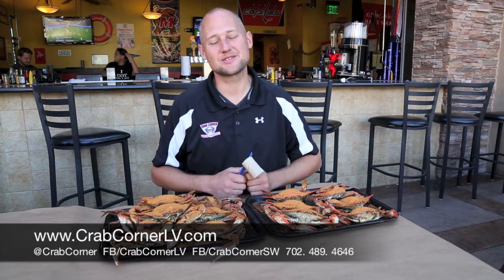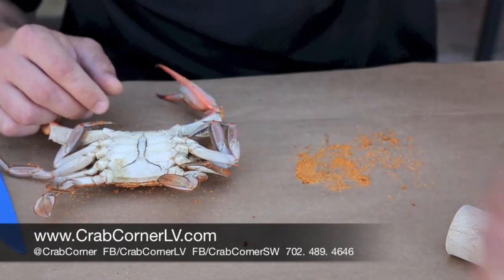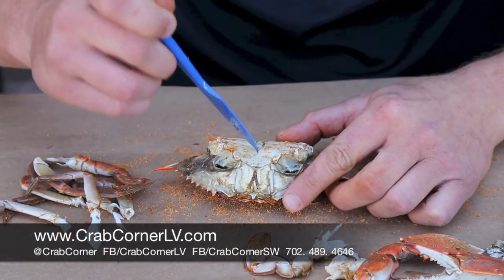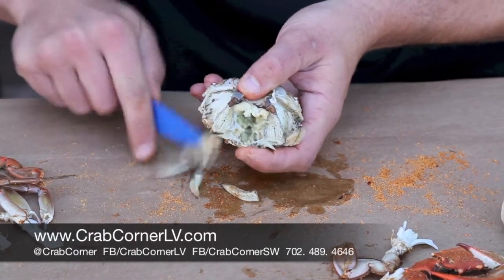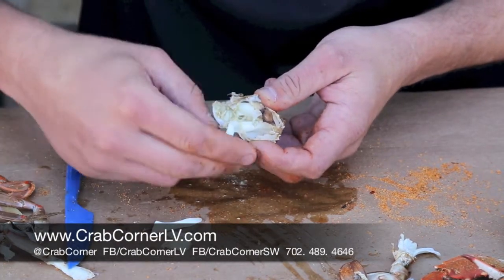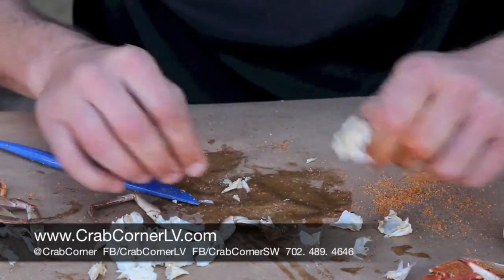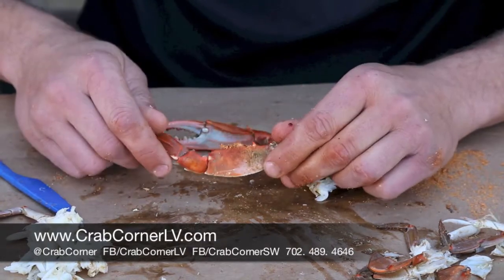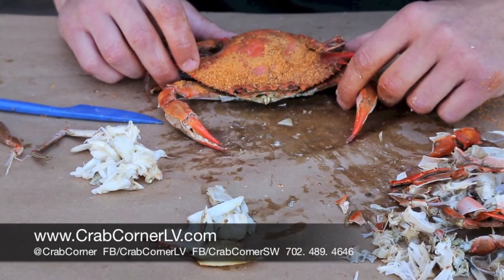Instructions On How To Crack a Crab | Crab Corner Tutorial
Crab Corner's Maryland Blue Crabs are delicious to eat but can get messy and for many first-timers, they are a puzzle to eat. In this video tutorial, Chef Mark Smolen demonstrates the right way on how to crack and eat a crab.

How to Eat Crab,
How to Crack a Crab,
How to Crack Crab Legs,
How to Eat Crabs the Right Way,
How to Crab a Blue Crab,
How to Crack Crabs,
How to Crack Crabs the Right Way,
Crab Eating Tutorial,